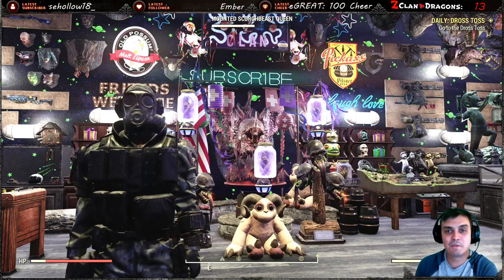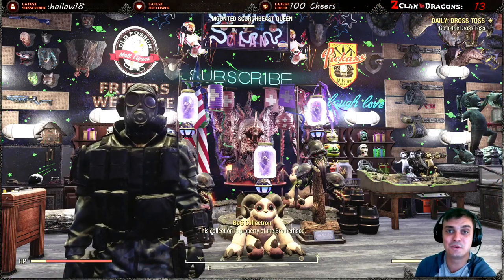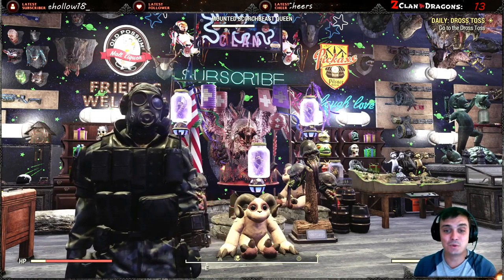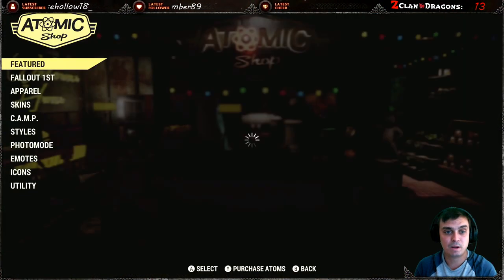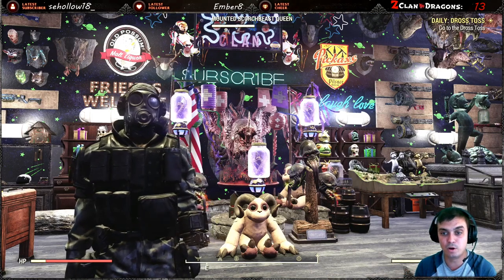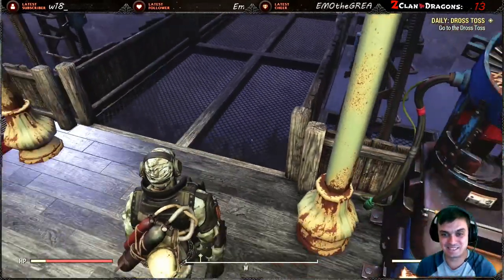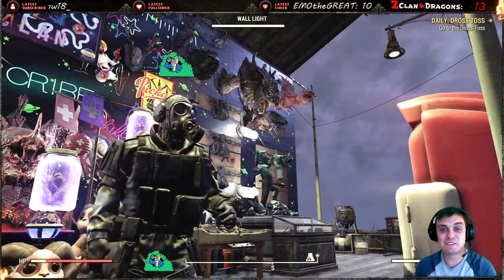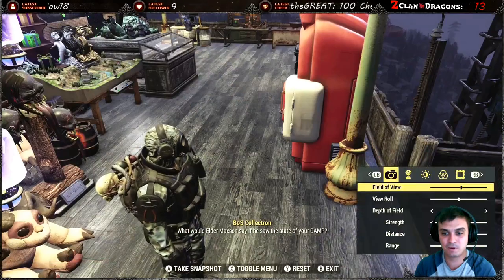Fallout 76 Watching You Emote (Season 2 Rank 54) - Limited Reward